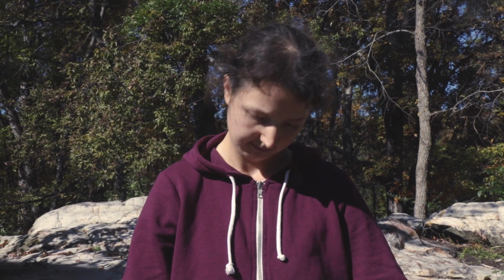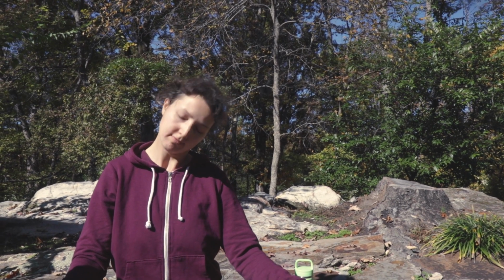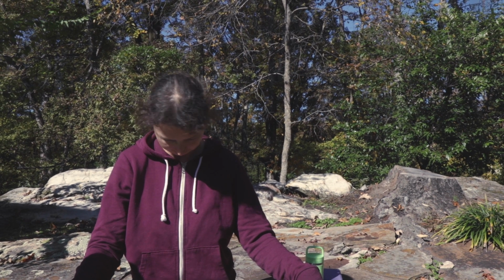Headed South for Yoga Basics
As 2018 comes to an end, I managed to get in one last outdoor practice while on vacation over thanksgiving. It’s not much but we work on a neck routine that I love.

Episode 203